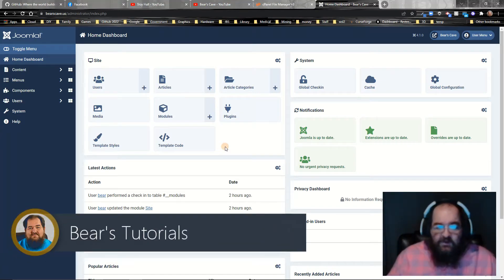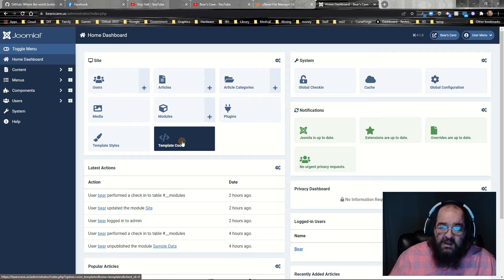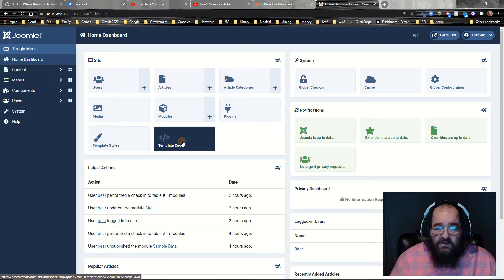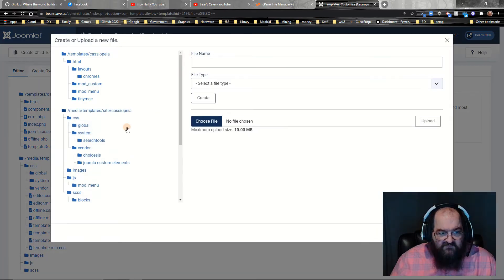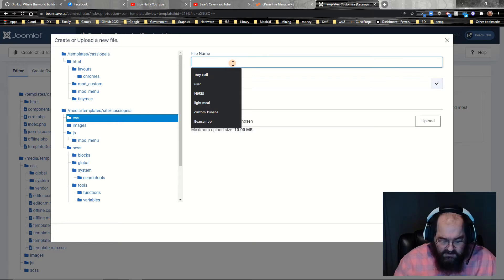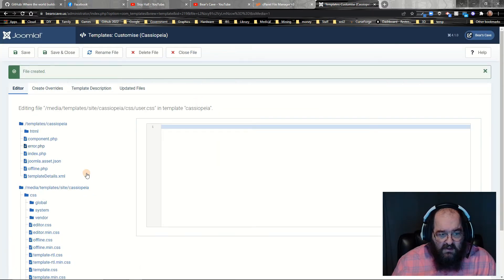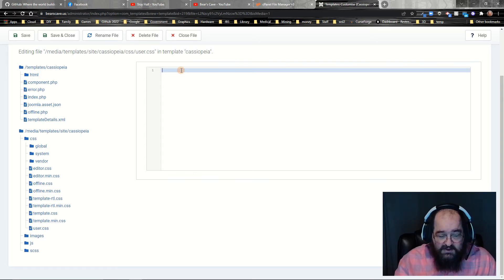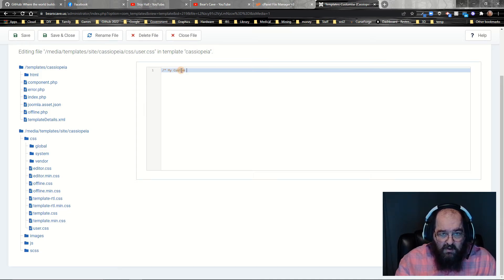How to create custom.css file in Joomla 4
Joomla 4 no longer uses "custom.css" for custom overrides, instead it uses "user.css".
Today I'll show you how to quickly create that file.